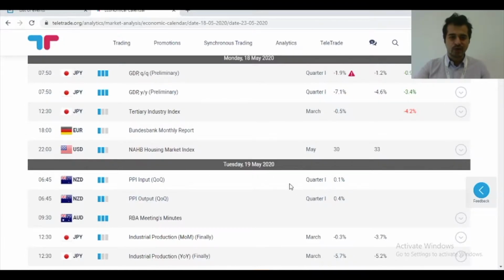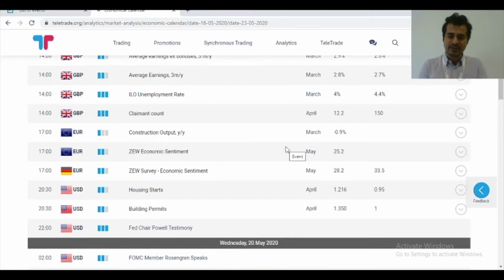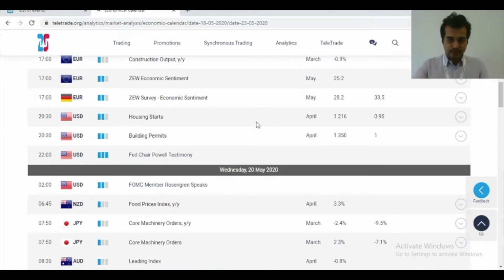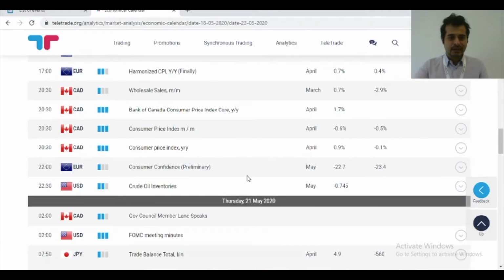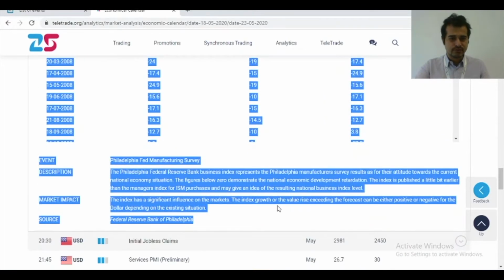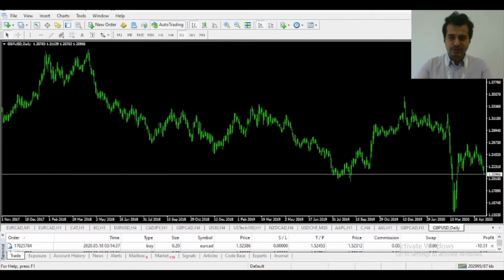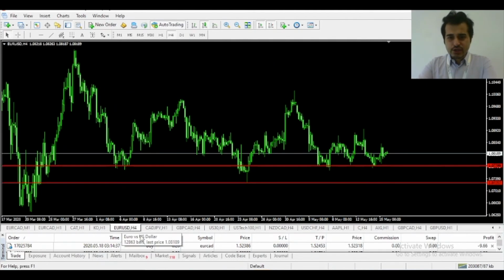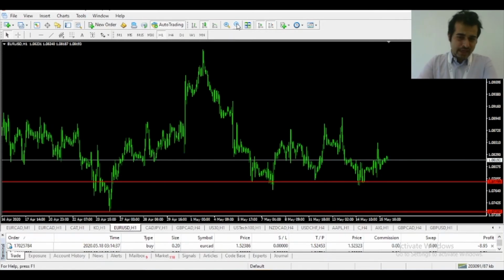Market Analysis by TeleTrade 18 May: Stocks Expected to recover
Sterling ready to fall whereby Powell testimony will the drive or thrive the US dollar gains - Stocks Expected to recover.